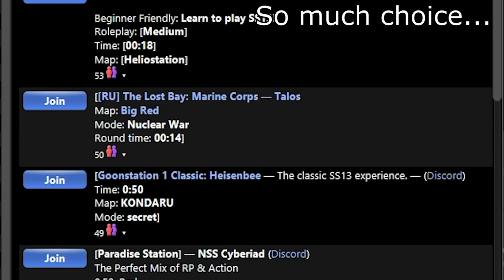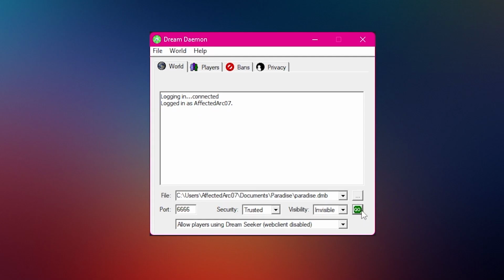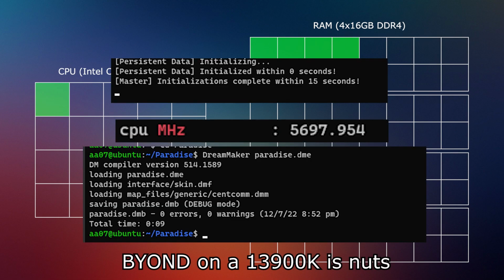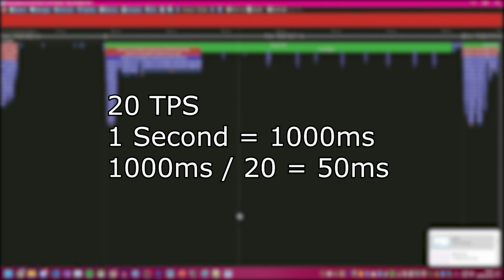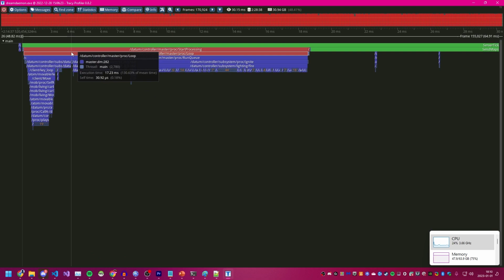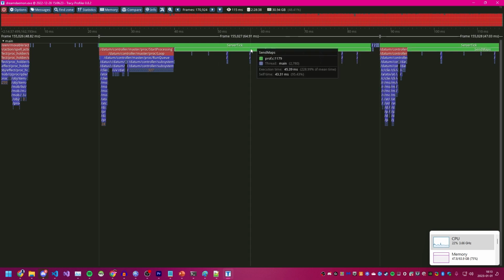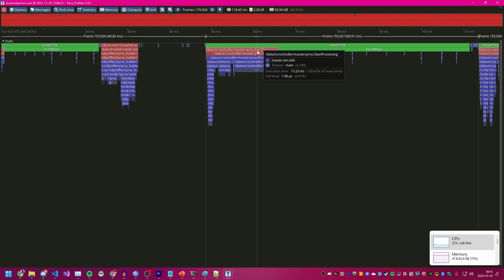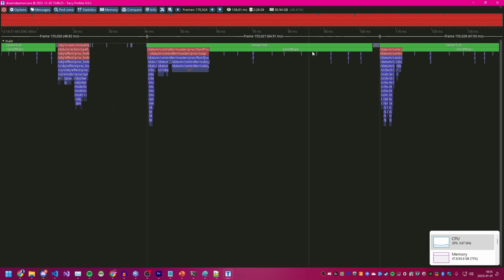BYOND, its intricacies, and lag! - SS13 Hosting Part 1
SS13 hosting seems easy right? Well no, not quite.

[CORRECTIONS & NOTES FROM LUMMOX]
8:15: Yes, the belly of DoProc() is basically a massive switch(). However, I think RAM speed really comes into play when you consider all the loading of objects, appearances, associative list entries, var lists, etc. that would go into the proc execution.
9:15: You wouldn't get all of the SendMaps() time back with the threading, but rather you'll effectively be dividing most of it by the # of worker threads.

This video is the first of (probably) three where I go into detail on how SS13 hosting is a lot more than it seems due to the nature of BYOND, as well as other things about it.

Dont expect the next few parts for a while though, major demotivation oof.